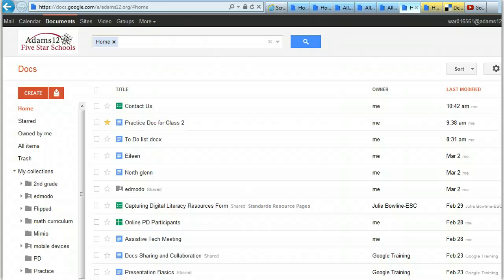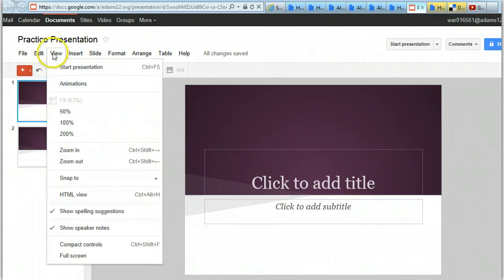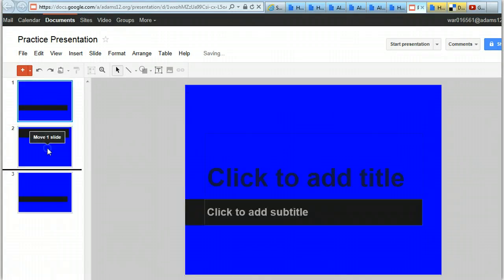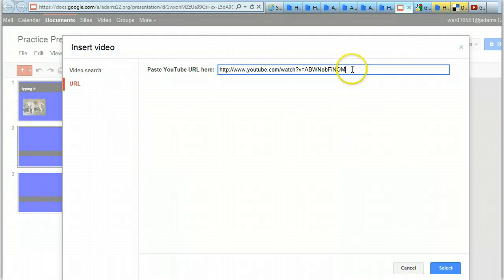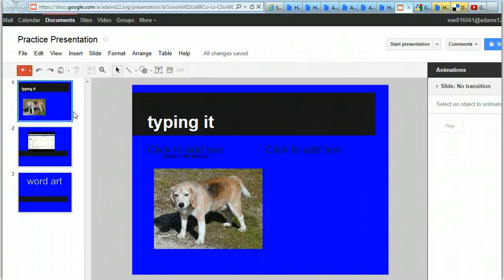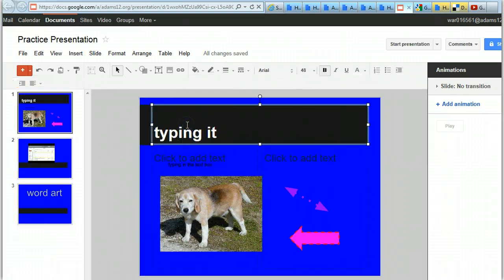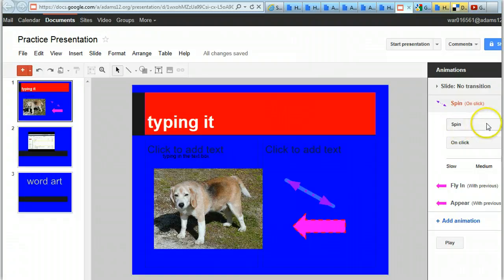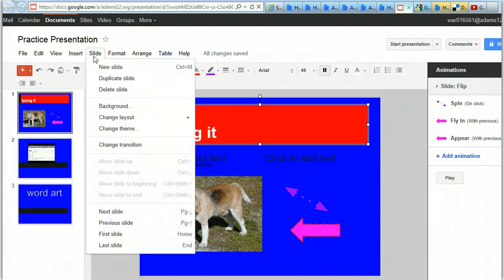Presentations in Google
Presentation basics- createing, editing, animations, transitions